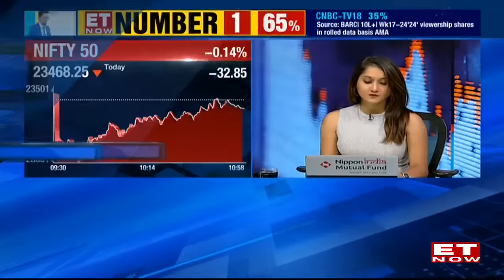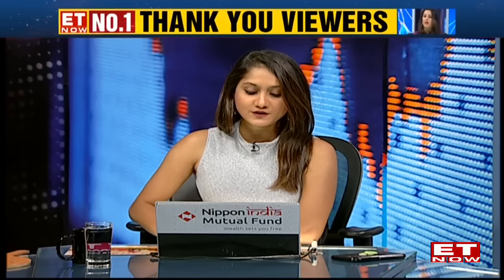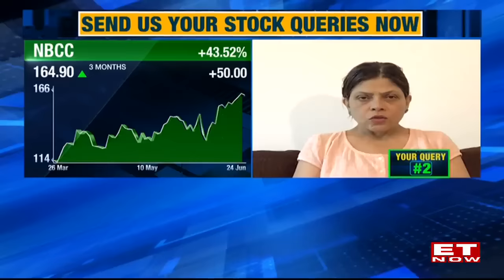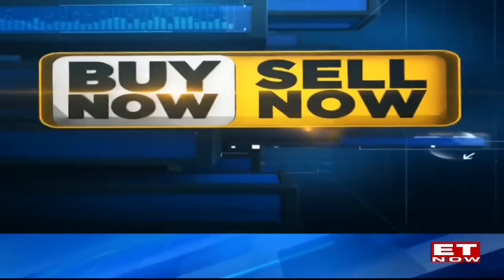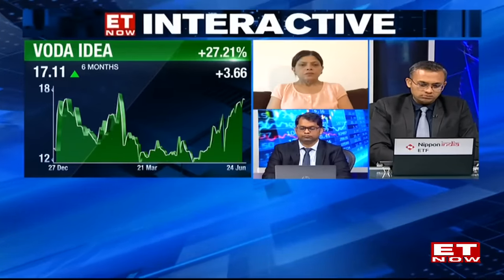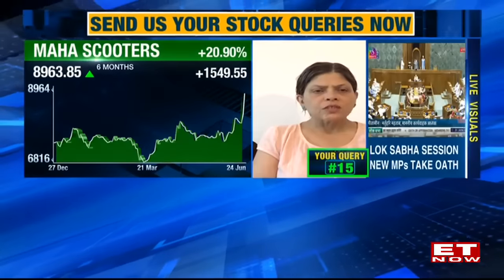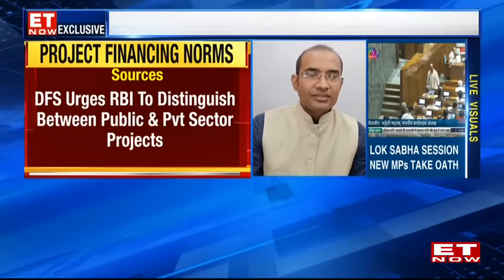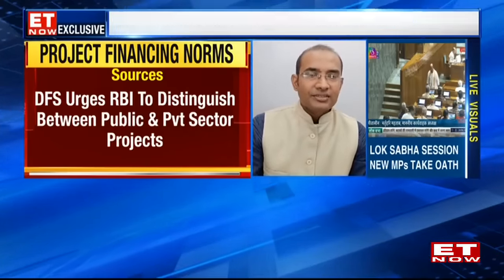Buy Now Sell Now | Share & Stock Market Tips | Viewer Stock Queries Answered | ET Now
When it comes to investing, how do you assess which is the right stock to add or remove from your portfolio? Which criteria should one should look at? Tune in to this special edition of Buy Now Sell Now designed to cater to your technical queries and make analyzing complex technicals Kunal Bothra, kunalbothra.co.in and Sharmila Joshi, sharmilajoshi.com answered all your stock-related queries. Which stocks should you buy, sell or hold?
What should you do if you are invested in Tech Mahindra, India, Shelter, InterGlobe Aviation?
This edition answers all these questions and more!
You can also catch the full episode on our YouTube channel and our website.